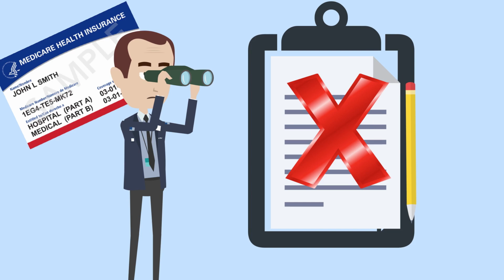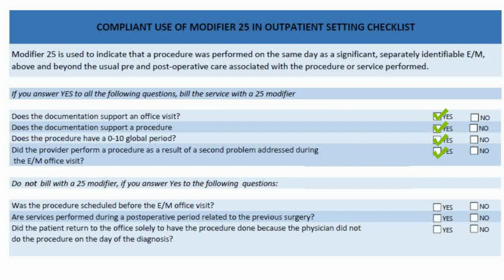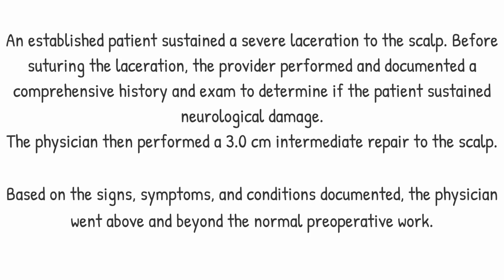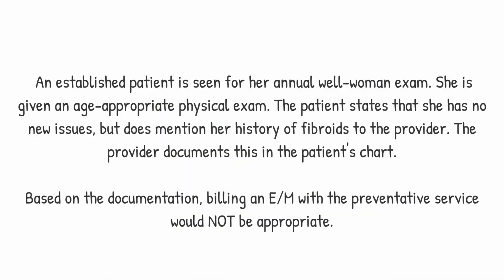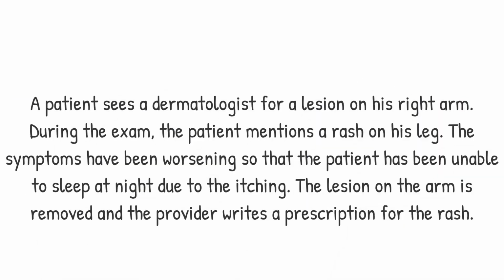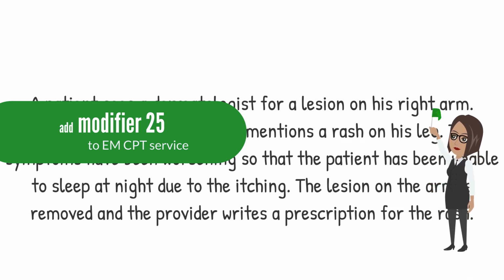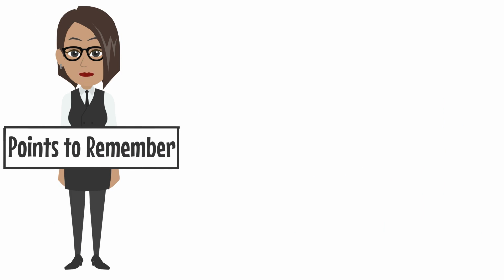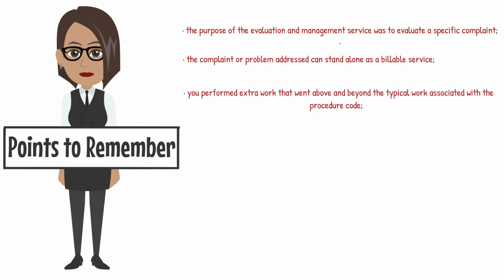Compliance Educator on Modifier 25